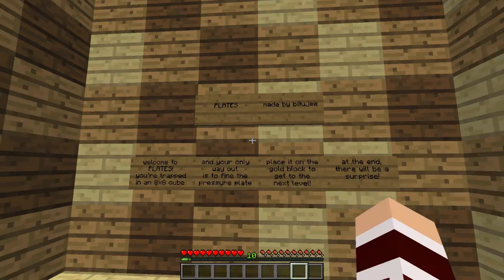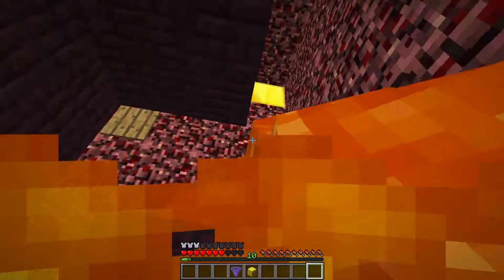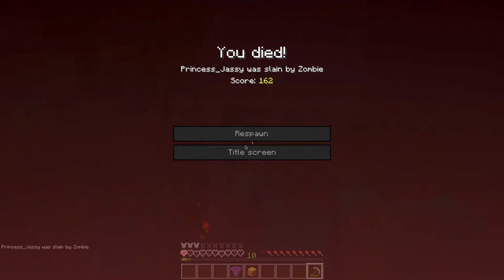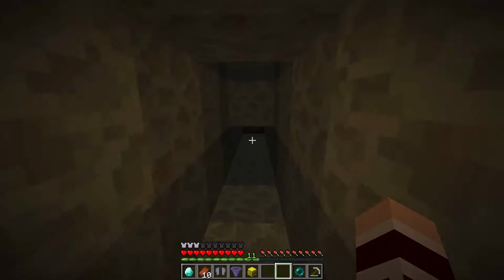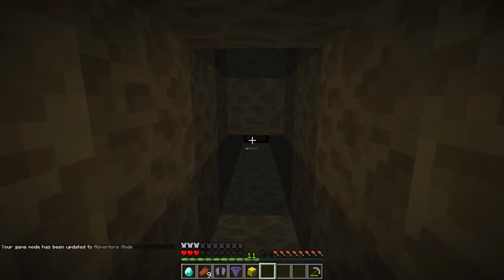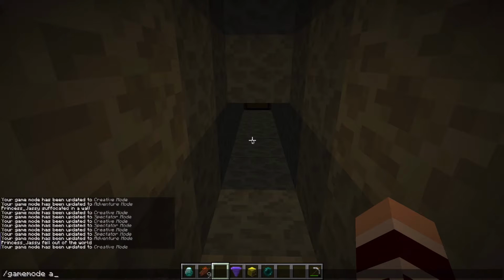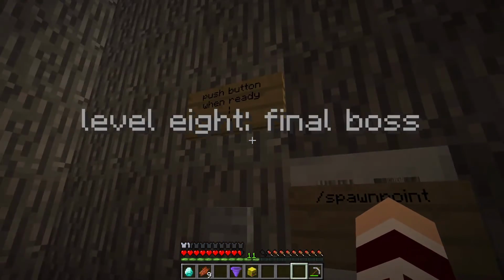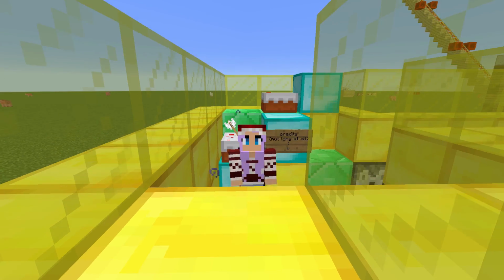Having Trouble In The End - Minecraft Plates Map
Today I play Minecraft plates which is like find the button just with pressure plates and I have some trouble on the end level but eventually figure it out Enjoy!!!